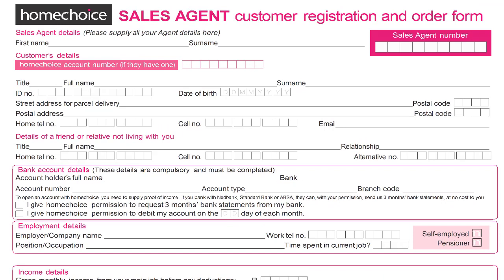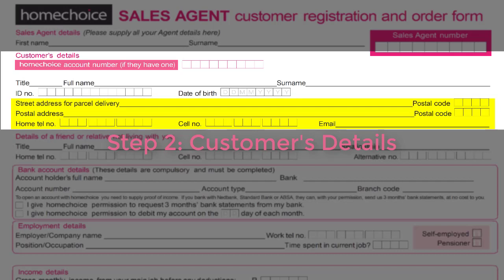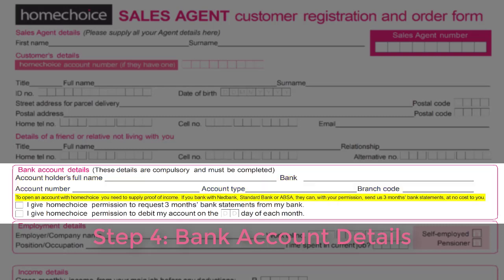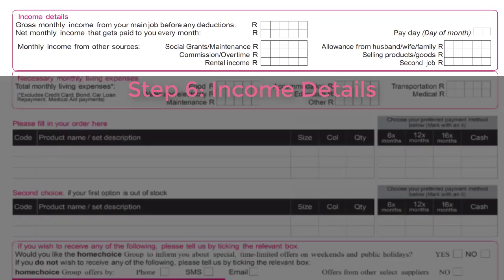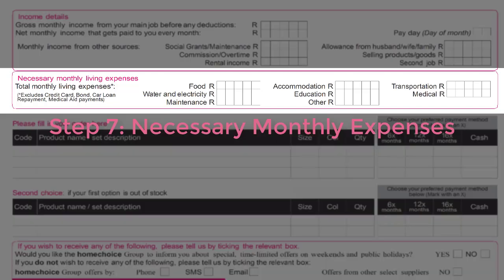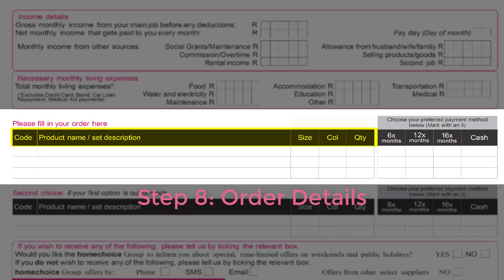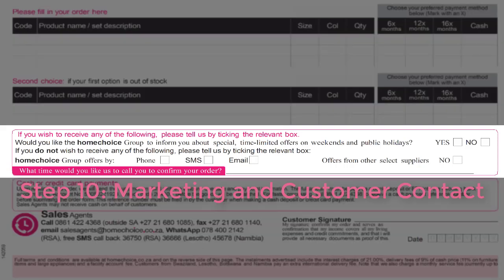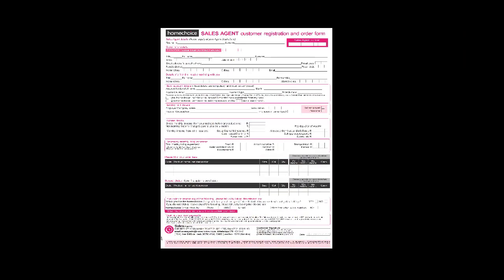How to Complete an Order Form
Dear agents,

Please watch this very informative video clip on "how to complete your order form". This will help pass your orders and you will earn more commission.